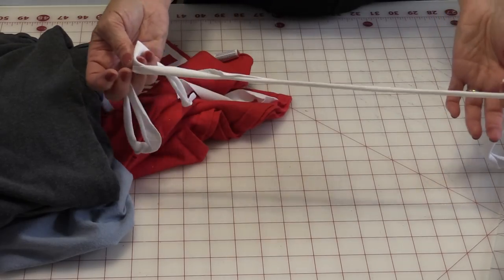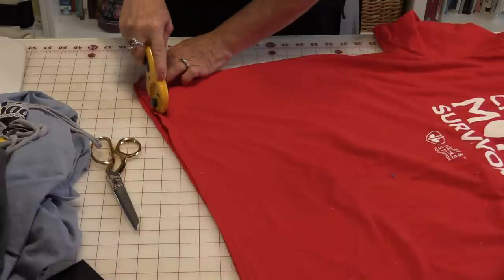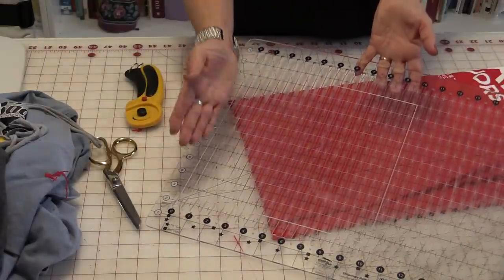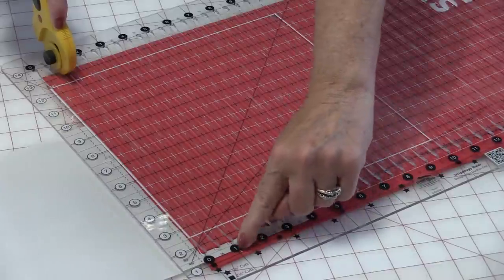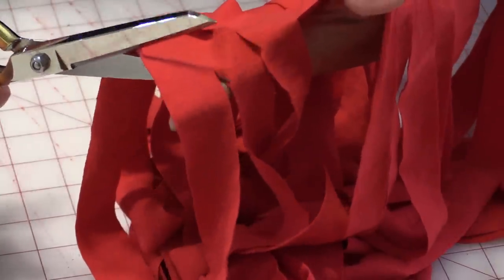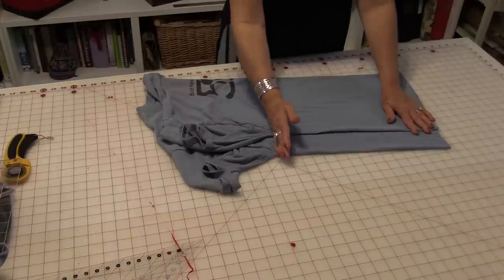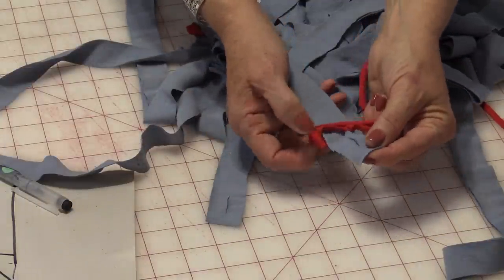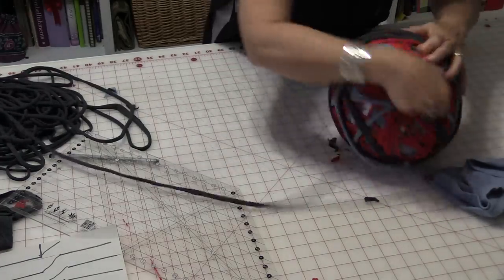How to Make T-Shirt Yarn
Turn old t-shirts into thick yarn! Perfect for using up old t-shirts and perfect for t-shirt rugs.